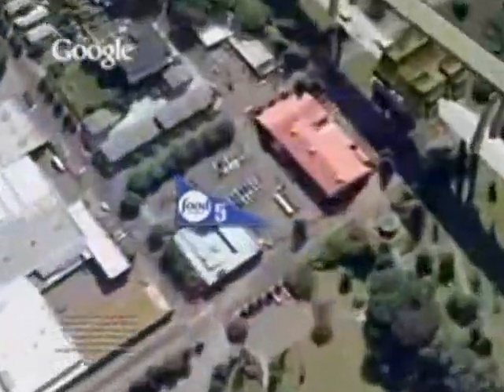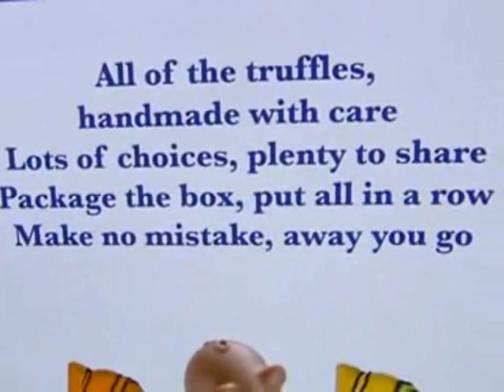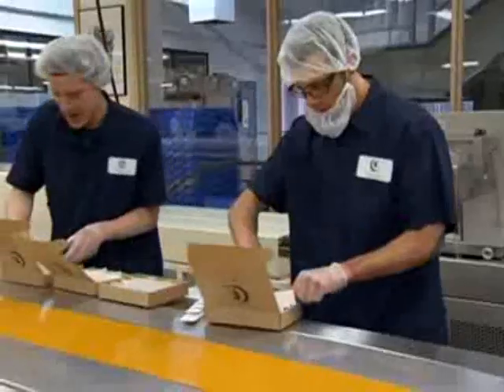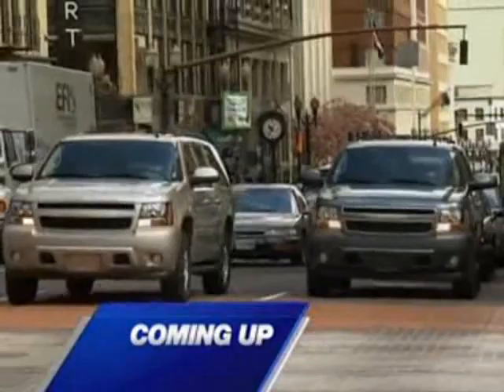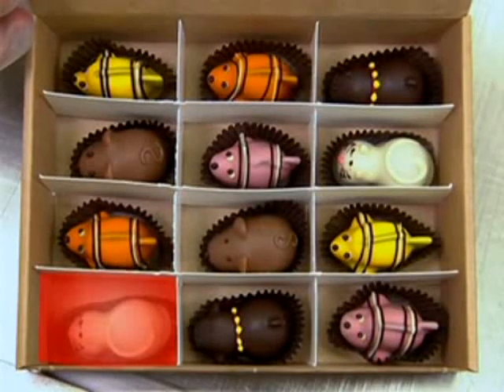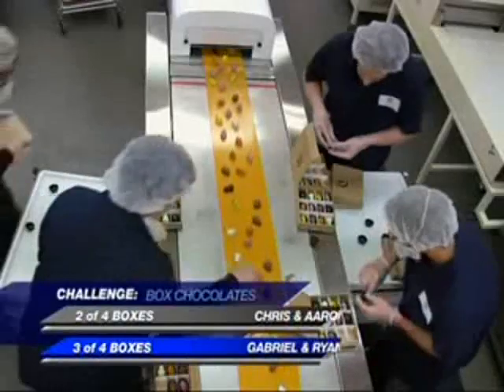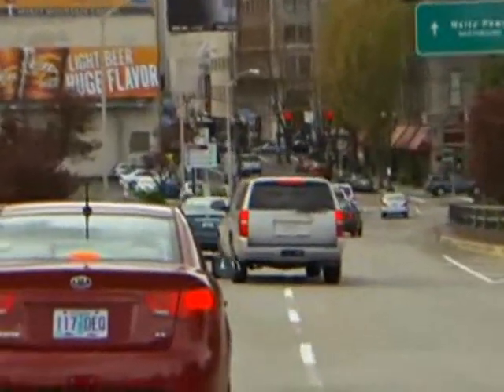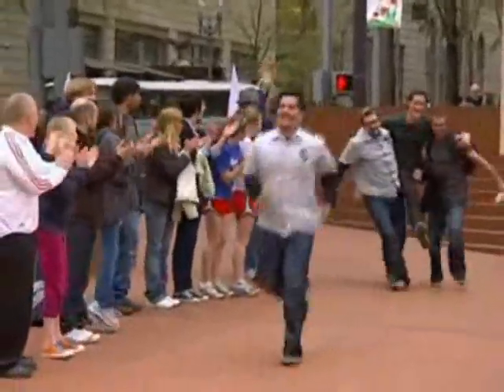Moonstruck Clown Fish Truffle Packaging Task